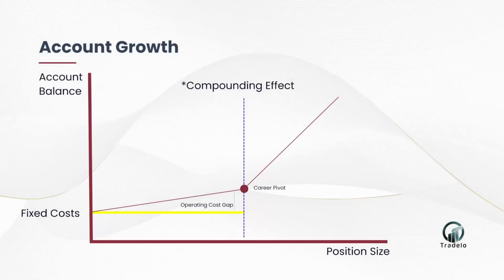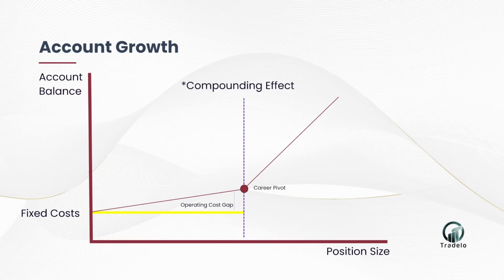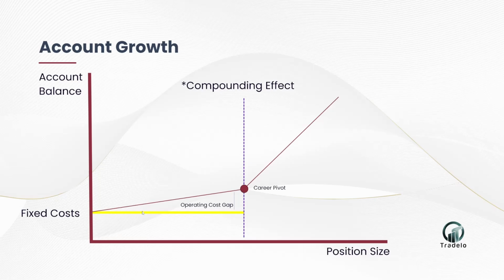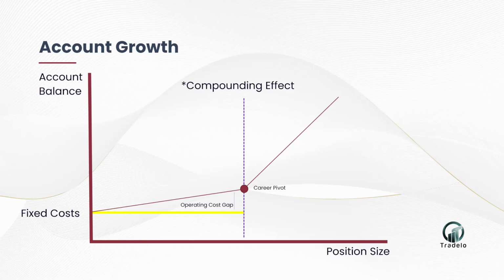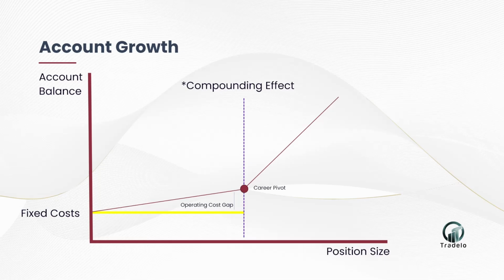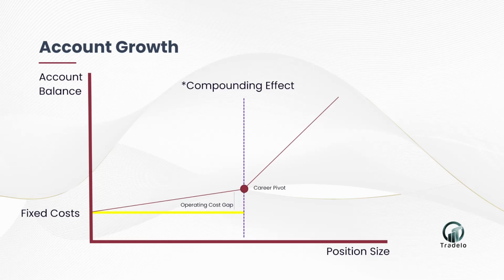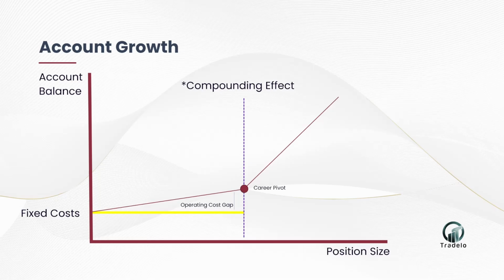Ep 3 | 30: How to Grow Your Trading Account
🎓The Tradelo Solution includes; risk-management, analytics, journaling tools, premium trading-education and a private trading community.
For a demonstration of how the application can solve your trading problems

To grow your trading account , you need to first reach compounding effect where fixed costs are less 1%. At this point you experience the magical career-pivot.

Here are the key highlights:

1️⃣ Position sizing grows as trading account grows

2️⃣ Operating Cost Gap = account balance - fixed trading costs

3️⃣ Monthly fixed costs must not exceed 5% of trading account

4️⃣ The Compounding Effect = Fixed costs become mostly irrelevant.

5️⃣ The Career Trading Pivot = reinvesting profits leads to increased position sizing, which leads to steepening equity curve.

The reason traders fail to grow a trading account is because of the lack of the compounding effect. Not enough profits are being reinvested as they being consumed by trading costs.

Solve real trading problems || Find consistency || Be profitable.